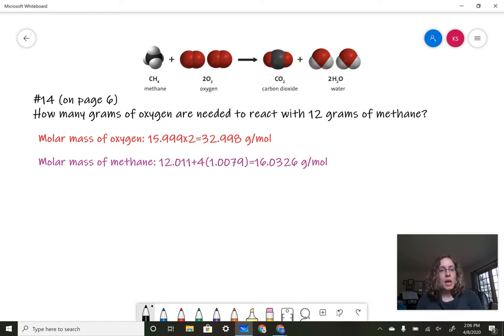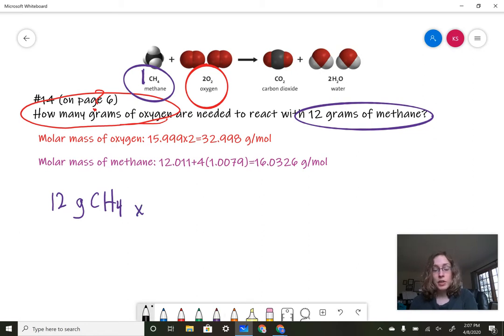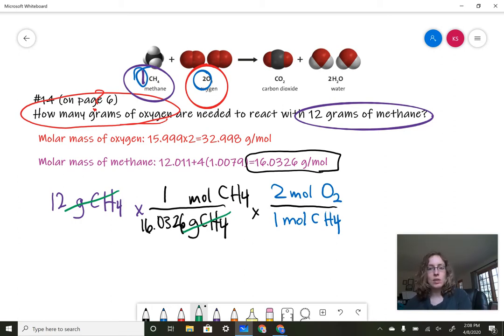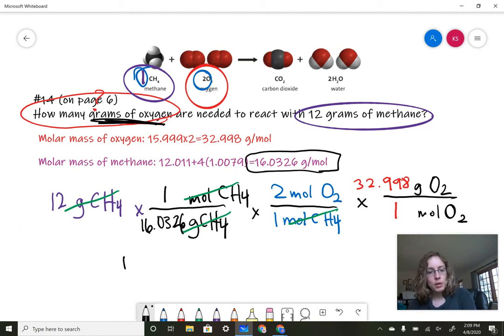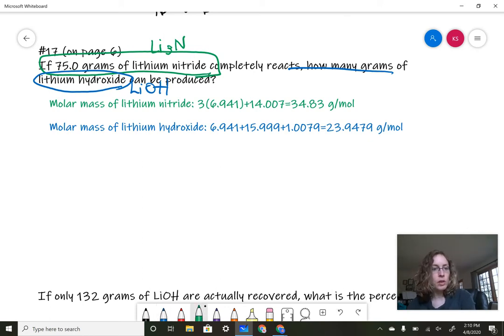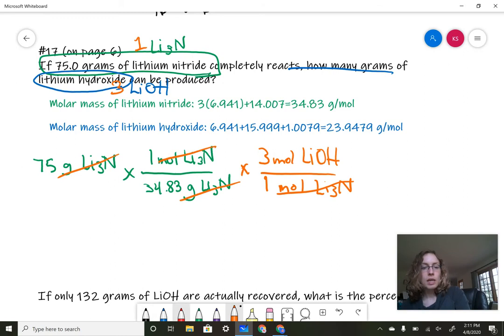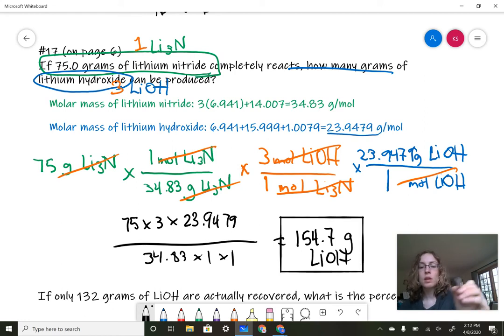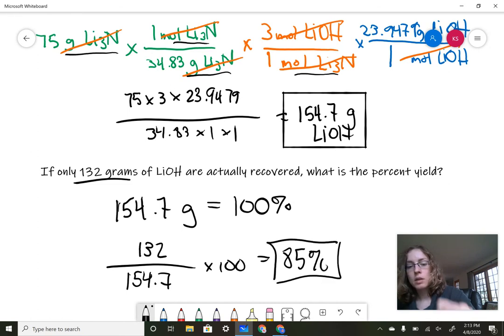Stoich Solutions 6 5 PP #14 & 17